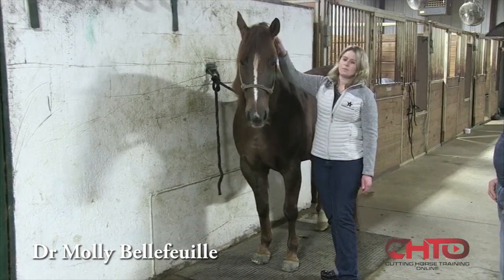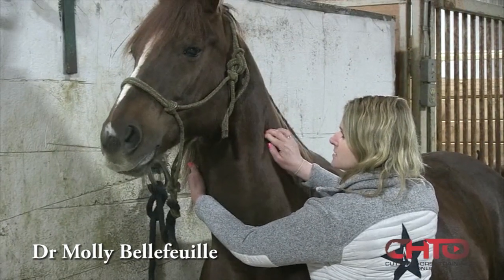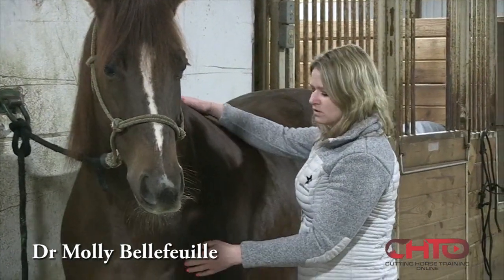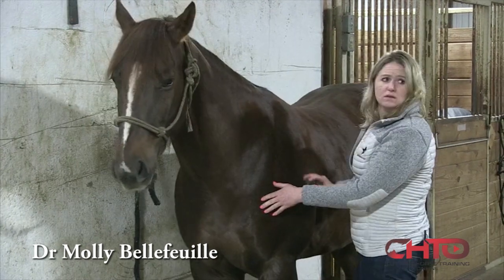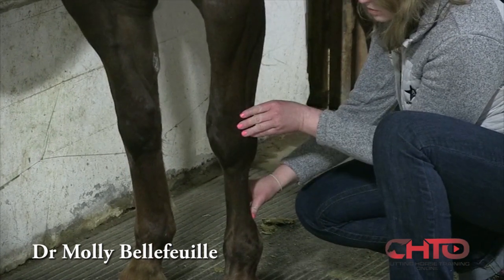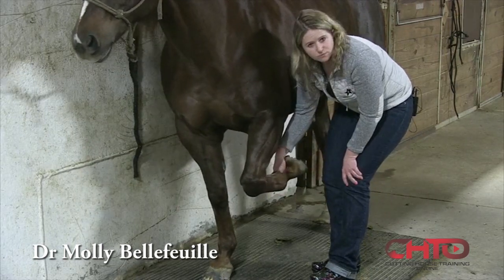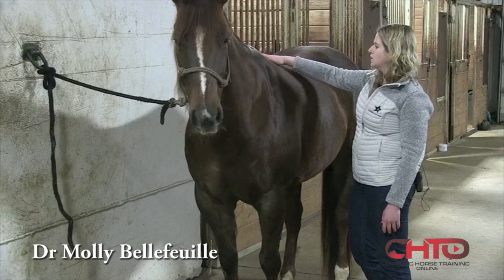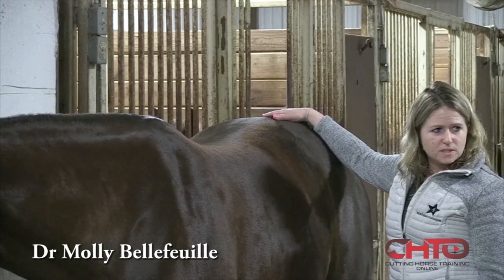What To Look For In Your Cutting Horse Pre-purchase Examination with Dr Molly Bellefeuille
Getting a pre-purchase exam done is stressful for both buyers and sellers! Dr. Molly Bellefeuille breaks down the process and explains what joints should be examined.